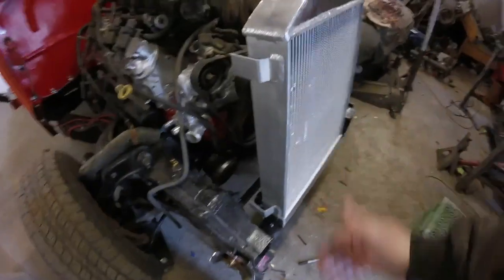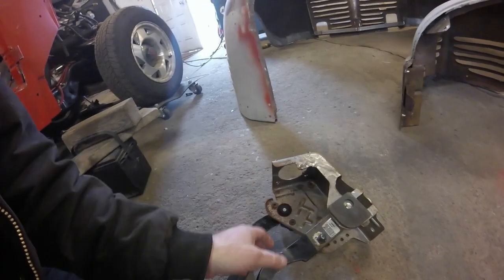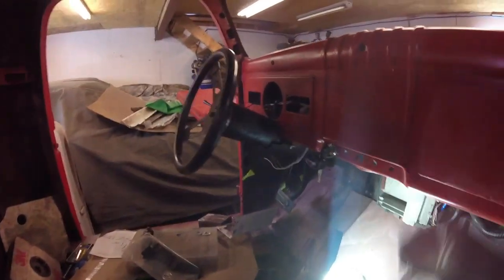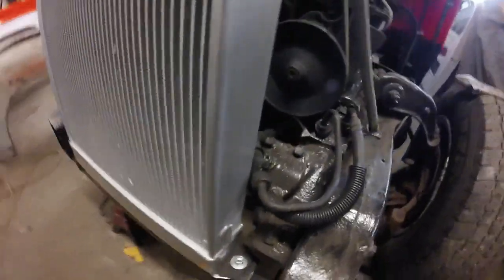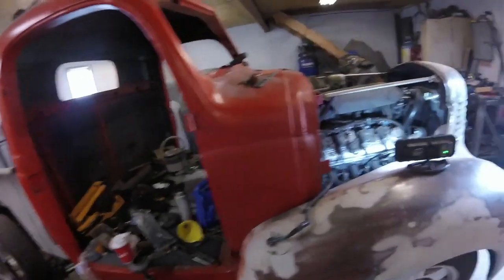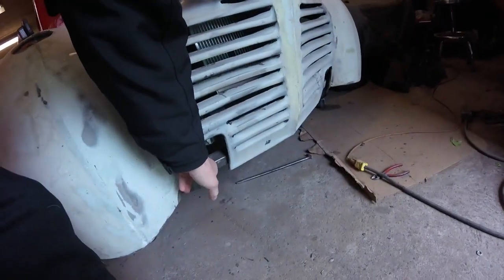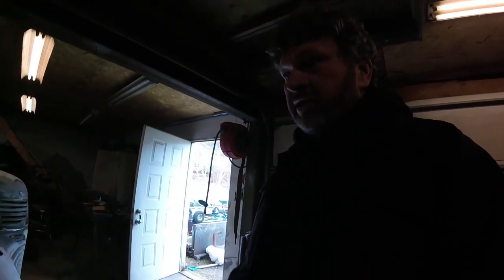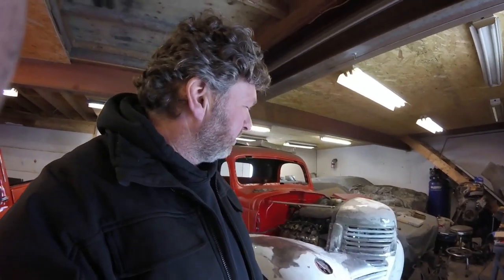April 2023 truck update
Radiator install and update on the old dodge truck